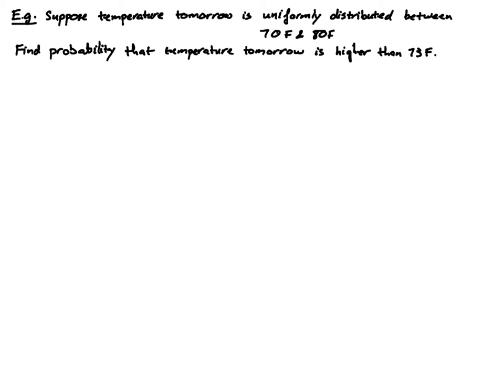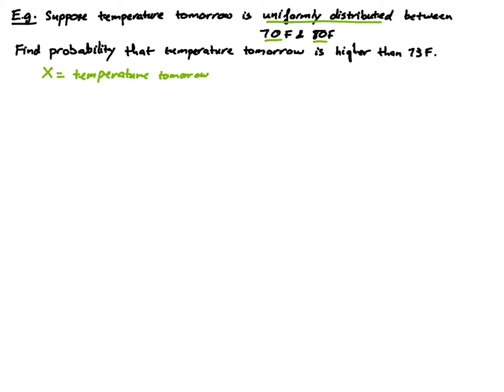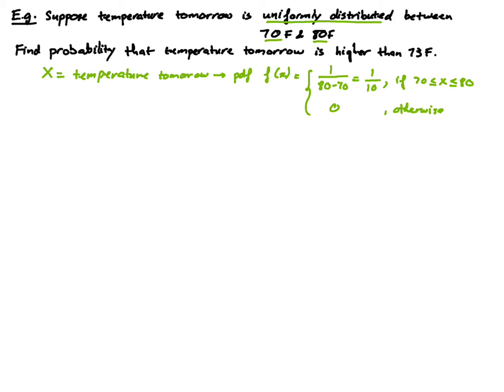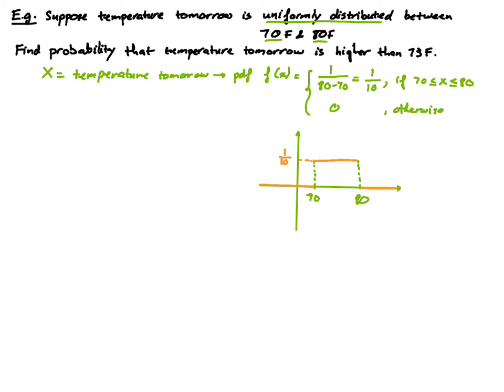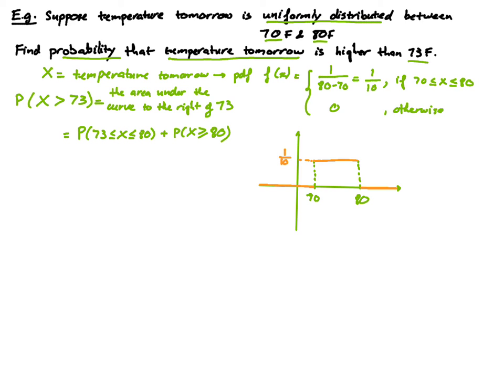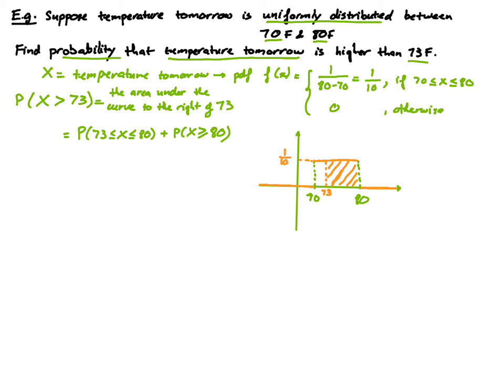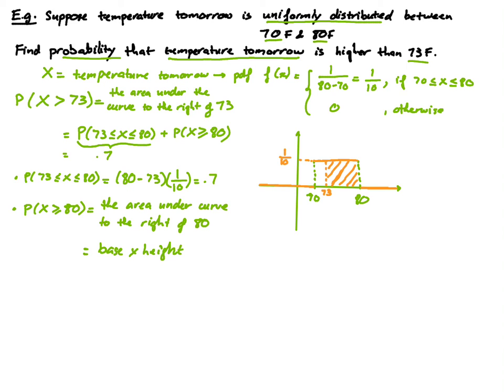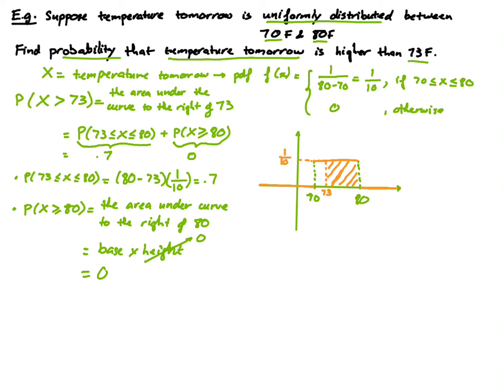Continuous probability distributions - Uniform probability distributions (example)